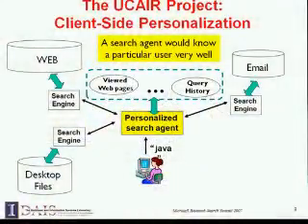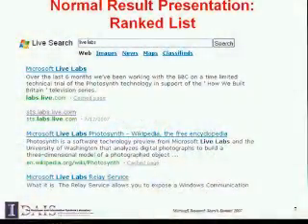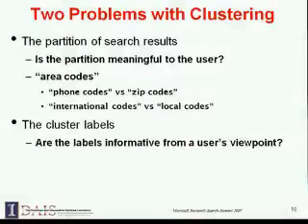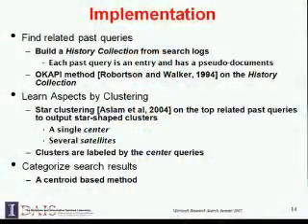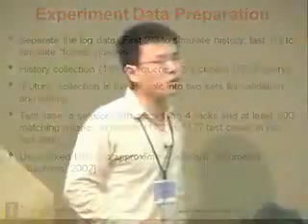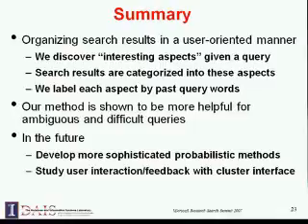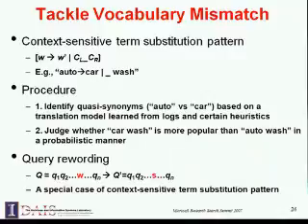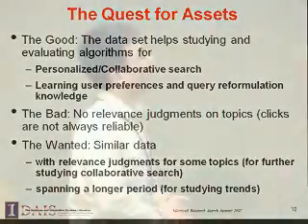Mine Query/Click Log for Collaborative Internet Search